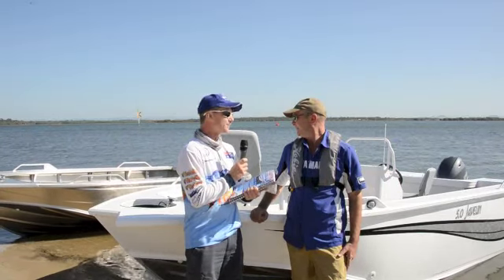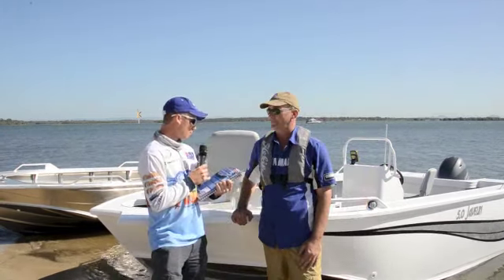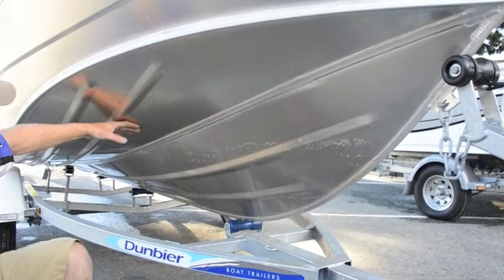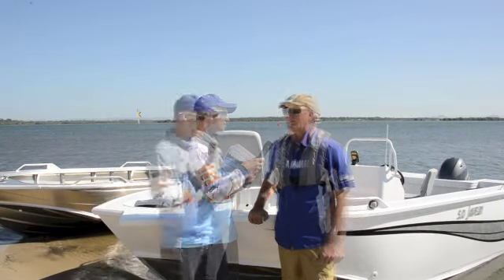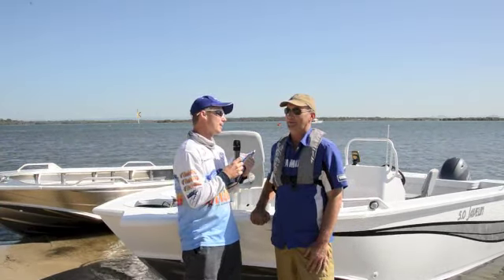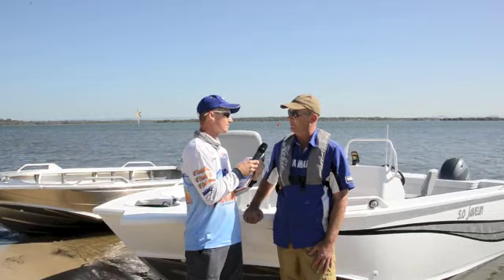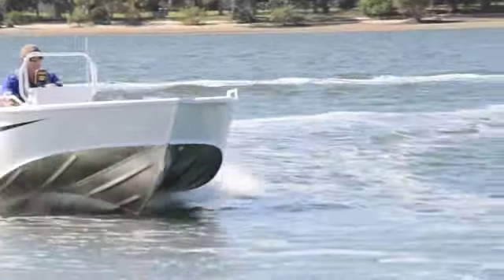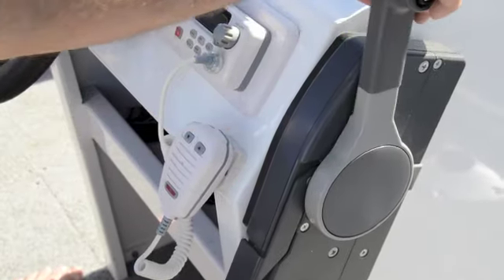Tested | Aluvan Javelin 5m/Yamaha F70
Steve Morgan interviews Paul McNaught about the Aluvan Javelin 5.0m boat with a Yamaha F70 outboard. Supplied by Brisbane Yamaha